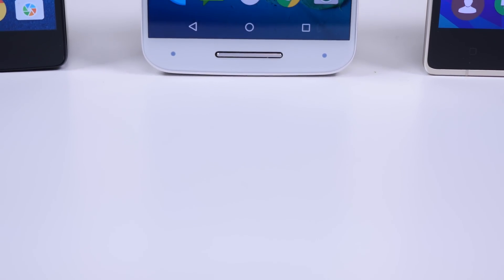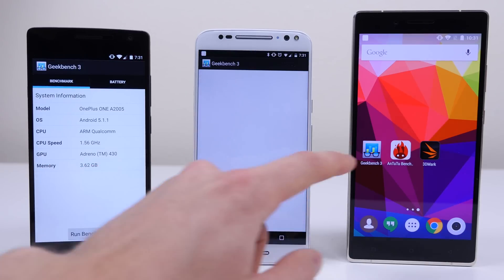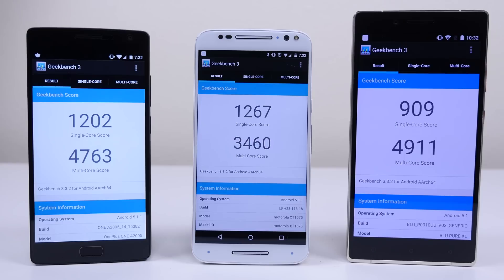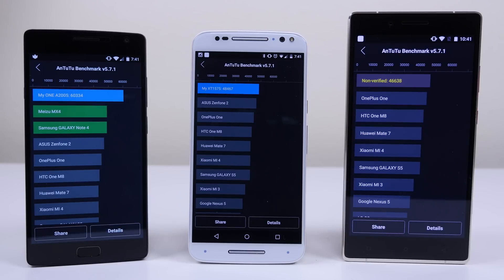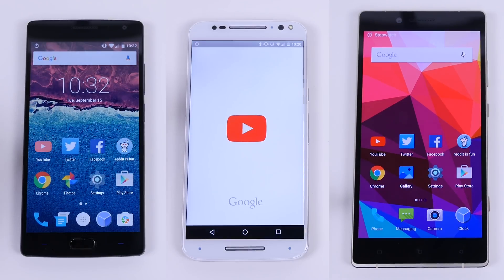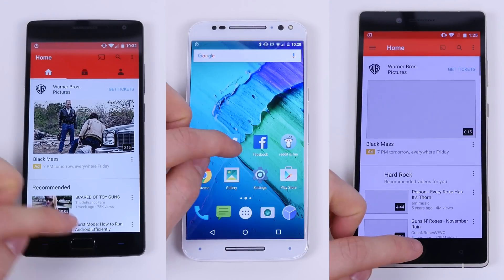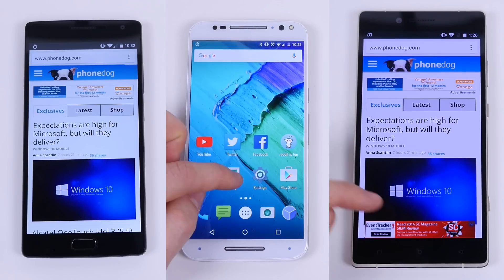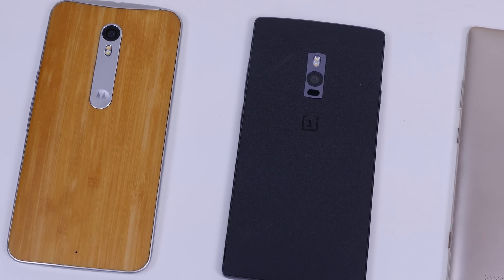OnePlus 2 vs Moto X Pure Edition vs BLU Pure XL - Speed Test and Benchmarks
Comparing the speed of the OnePlus 2, Moto X Pure Edition / Style, and BLU Pure XL in terms of benchmarks and real world performance. Which device do you think is the fastest?

BLU Pure XL on Amazon